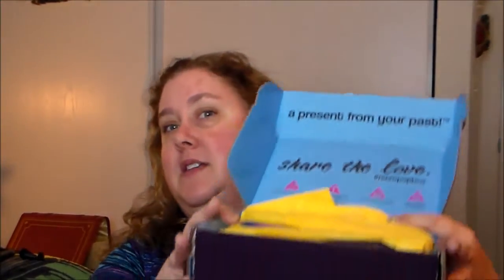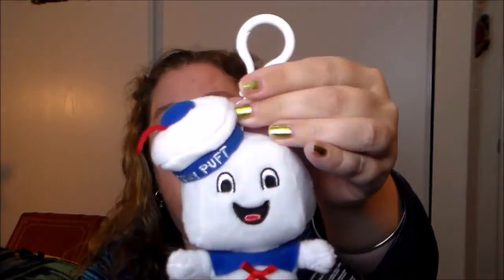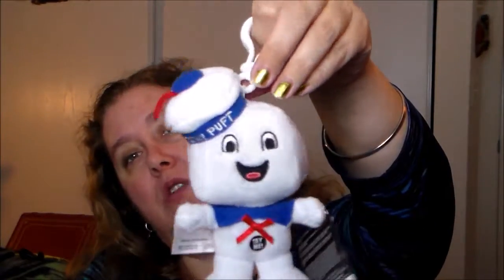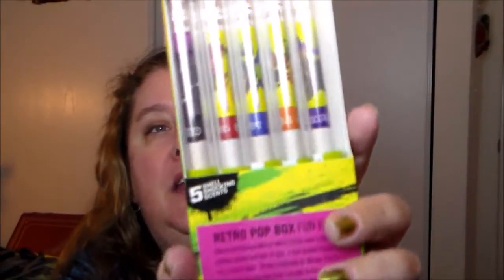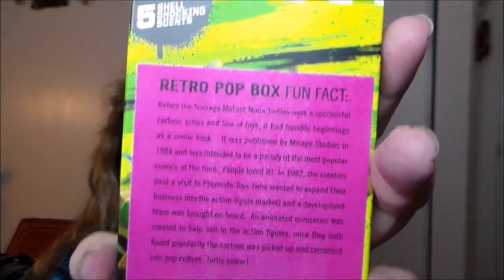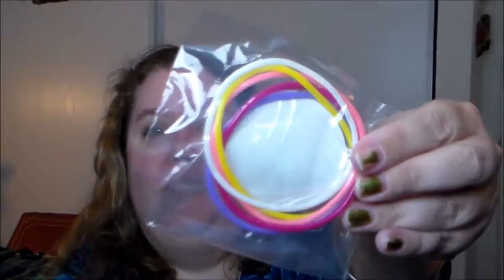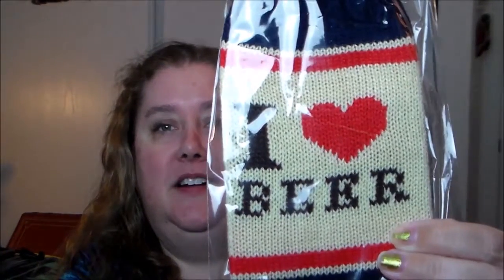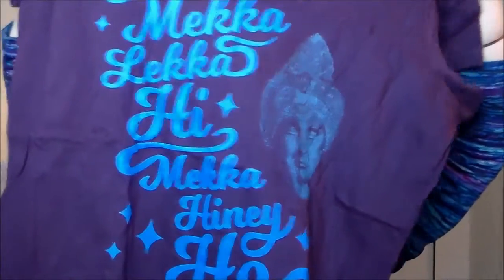RetroPop 80s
Rumor has it that this box is closing up shop, but just in case not:

Would love for them to just do a shirts only box!